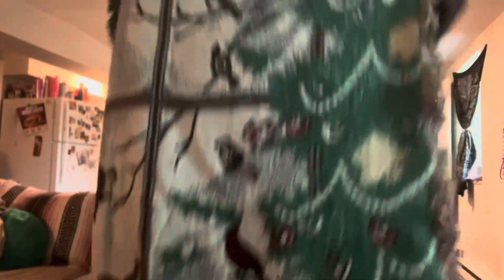Sew a Blanket Sweater With Me!!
I have once again raided the goodwill and found a hunk of fabric that was just dying to be a sweater!!